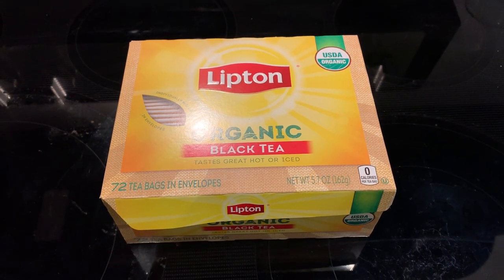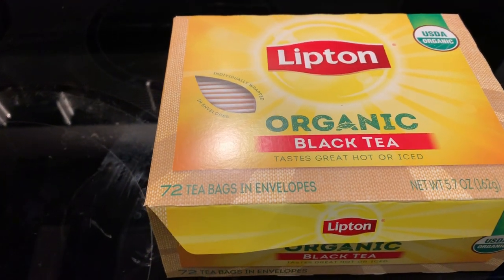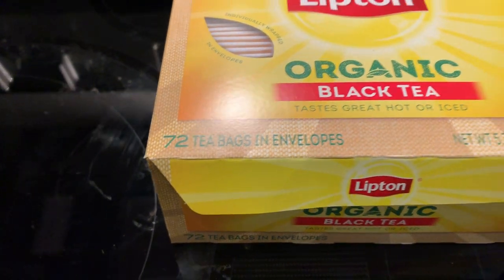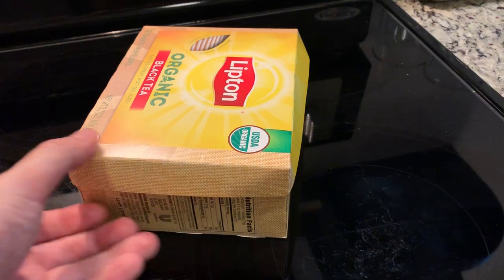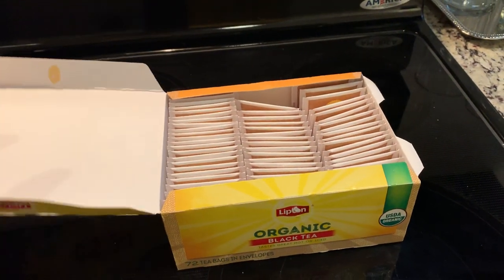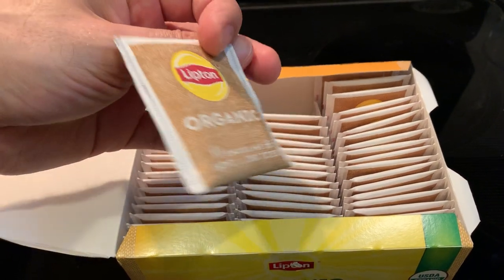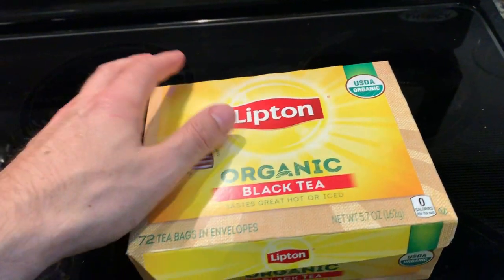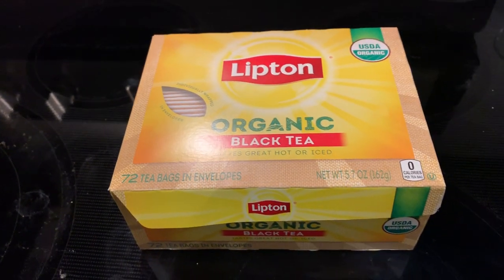Lipton Organic Black Tea